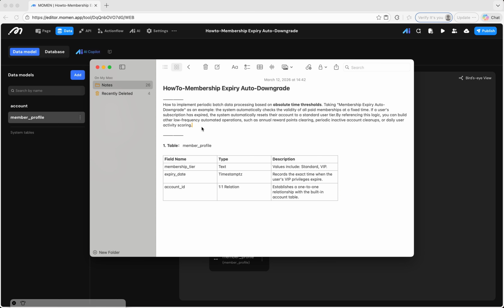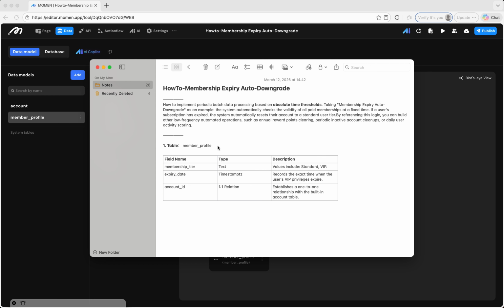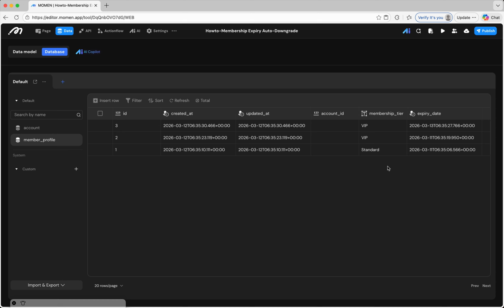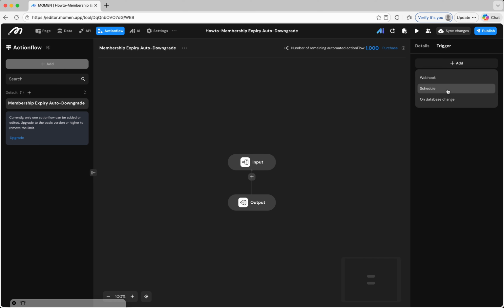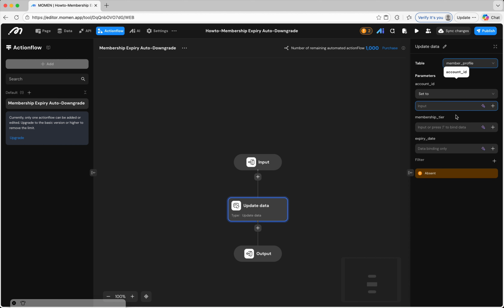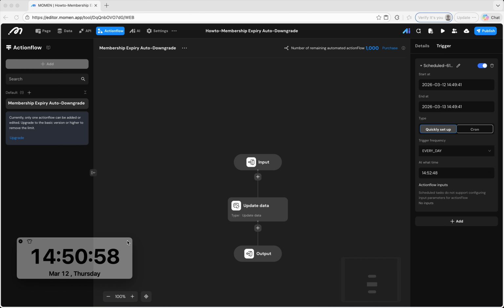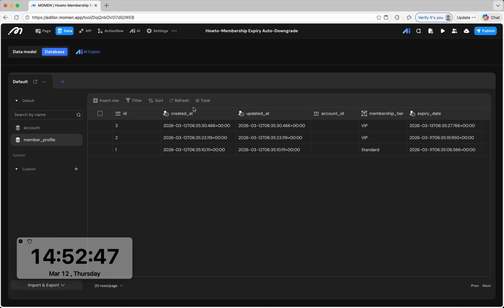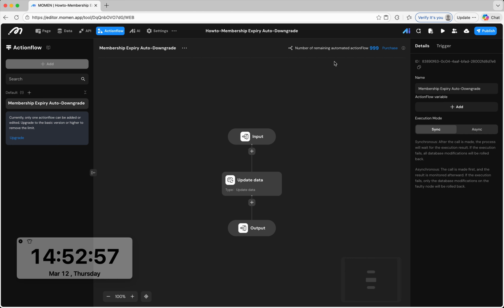How to Build an Automatic Membership Downgrade in Momen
You can now build automatic membership downgrades in Momen.

Set up a scheduled Actionflow that listens for Stripe signals and batch updates user database tiers when a subscription expires.

Useful for handling failed recurring payments or expired free trials without manual administrative work.